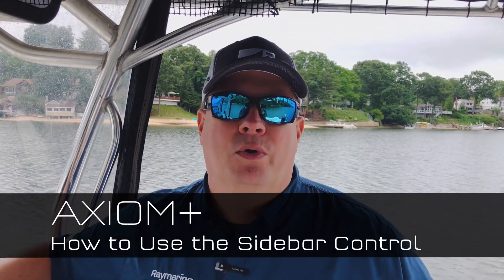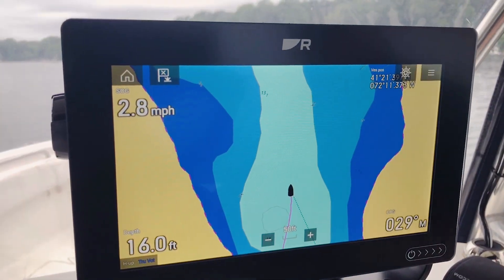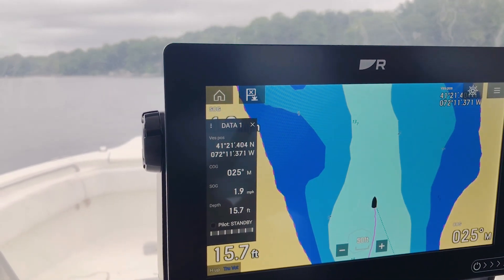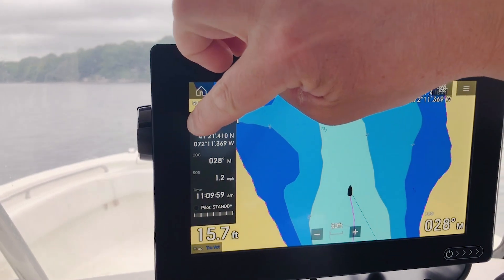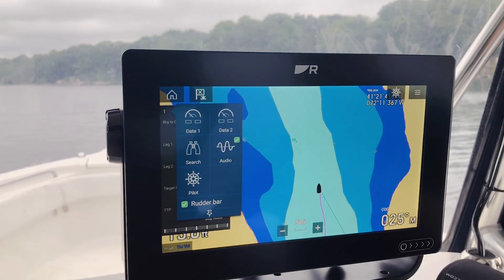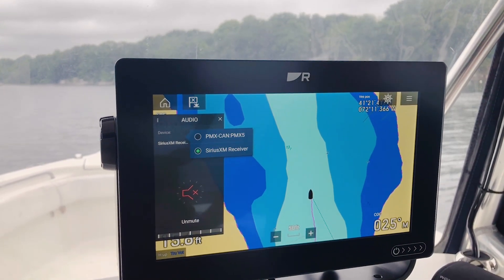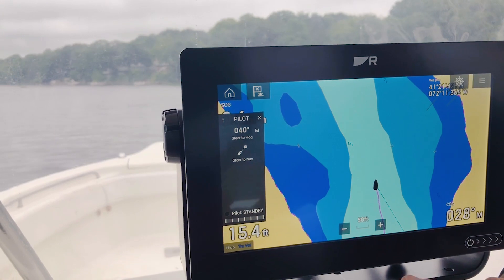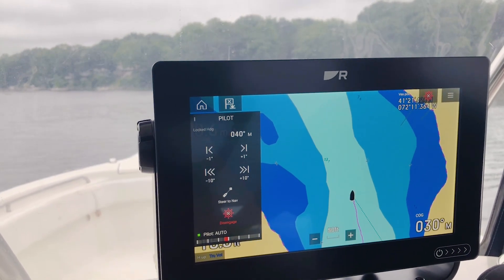How to Use the Sidebar Control on Axiom+ | Raymarine Tech Tip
Learn how to use the swipe-out sidebar on the Raymarine Axiom+. The sidebar is easy to use and customizable.